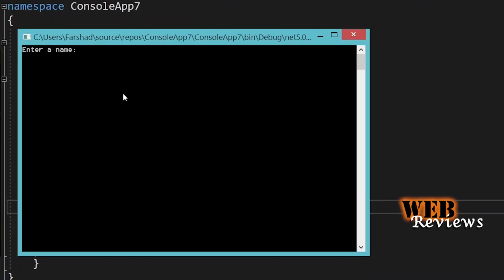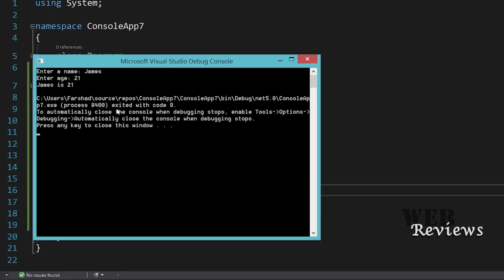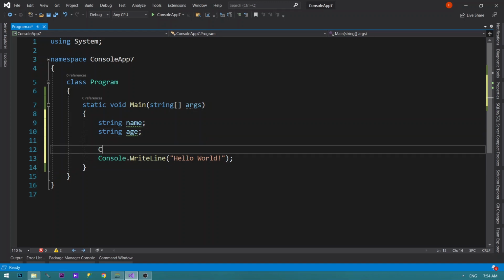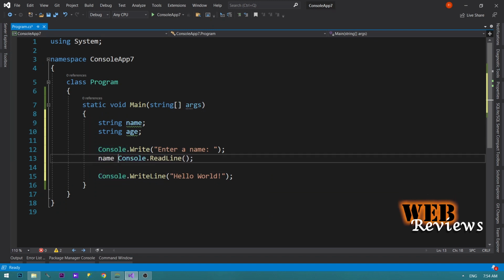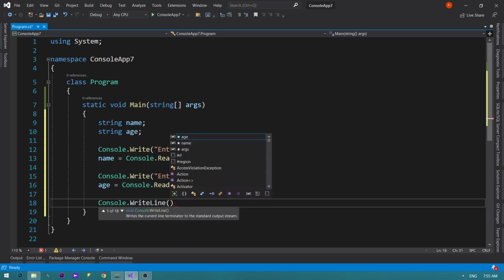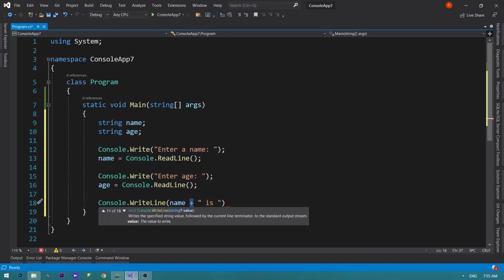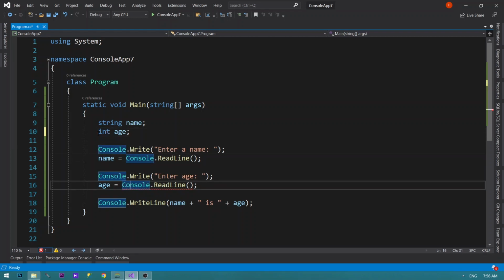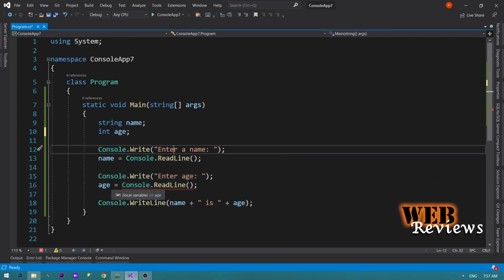C# types - string - combine strings - variable - learn C# - C# exercise for beginners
Exercise Assignments:
1) Prompt the user to enter a name.
2) Read the name and store it in a variable of type string
3) Prompt the user to enter their age
4) Read the age and store it in a variable of type string
5) Using the inputs print a string like “James is 25” into the Console

This is a video from a playlist intended to lead you through the course of becoming an expert C# programmer.
The playlist falls into BEGINNER level INTERMEDIATE and ADVANCED categories.
Each video begins with an assignment. Don't forget to pause the video, do the assignment by yourself then check your answer with the rest of the video.
If you don't like this format and wish to learn C# through tutorials, There are other playlists on my channel that may satisfy you.

Just don't forget that your subscriptions and likes keep me on the route.